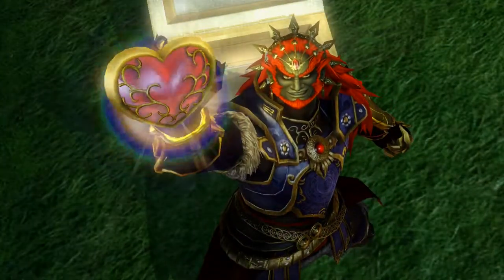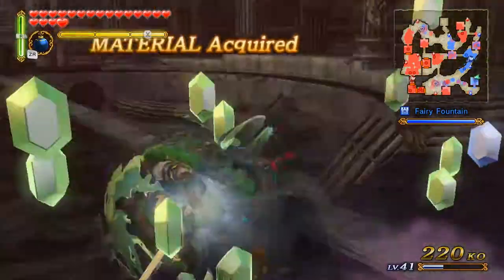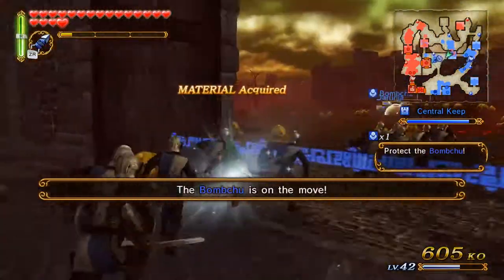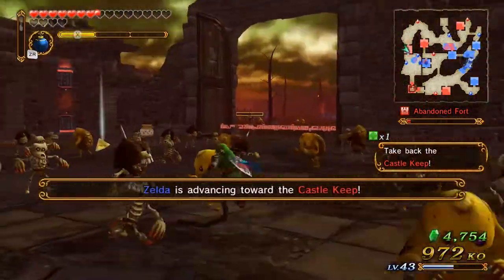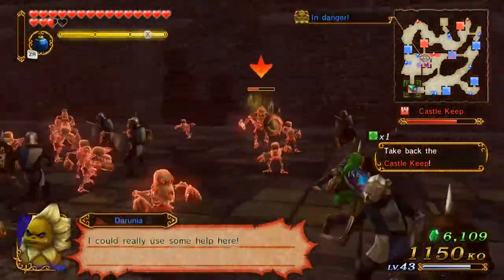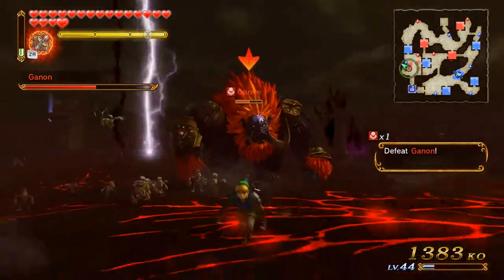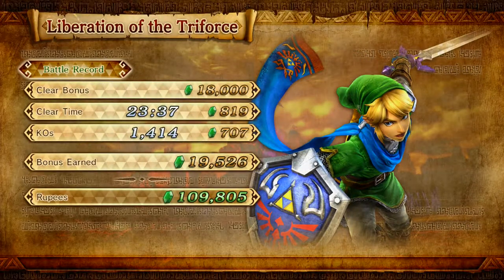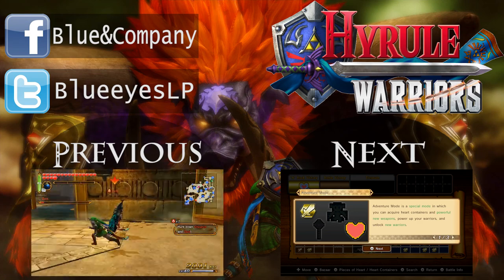Blue Plays: Hyrule Warriors [Blind Finale] Mission 24 - Ganon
We make an attempt against Ganondorf at his newly transformed Castle le Ganon